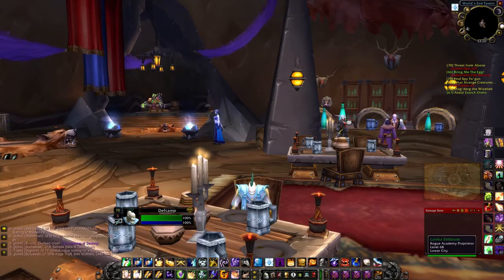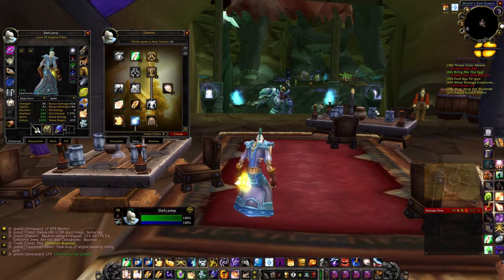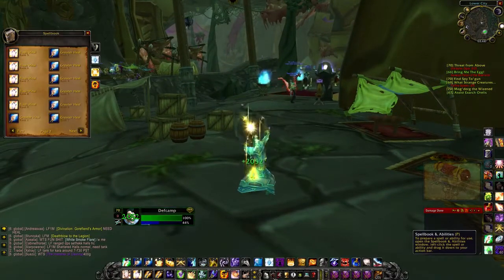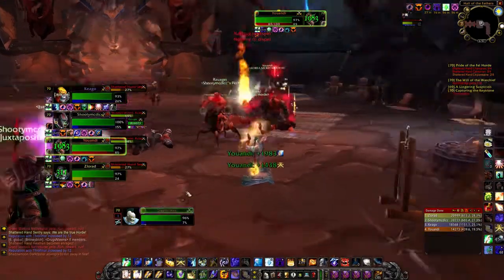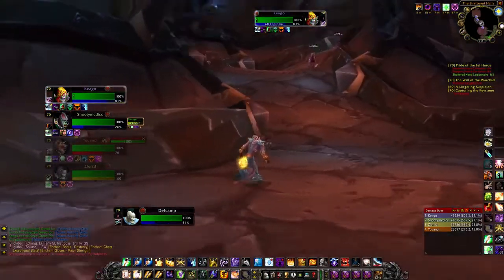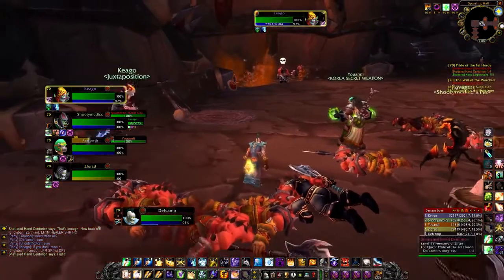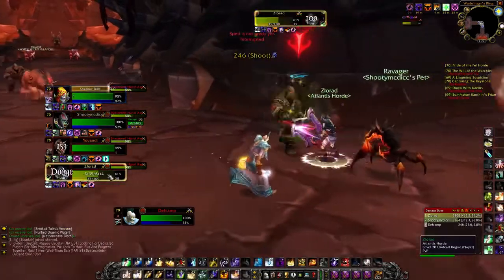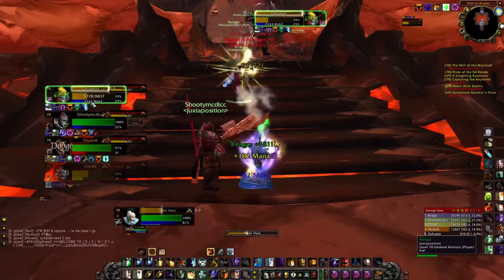TBC Holy Priest Healing Guide - lvl 70 (2.4.3)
My level 70 Holy Priest on Warmane TBC (Outland) giving an in-depth look at all the in's and out's of Holy priest healing.

*** This is a reupload from Defcamp TV ***

BIS holy gear from all tiers (go to Holy Priest tab on bottom of spreadsheet):